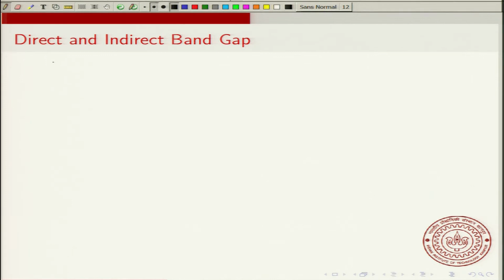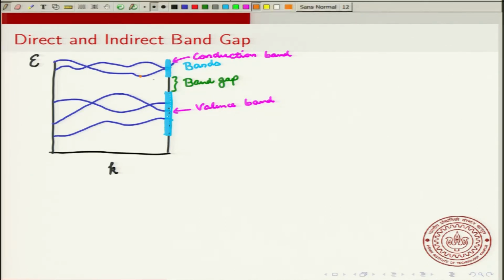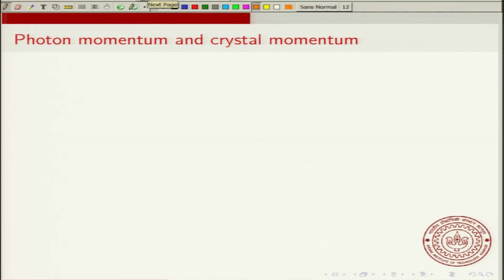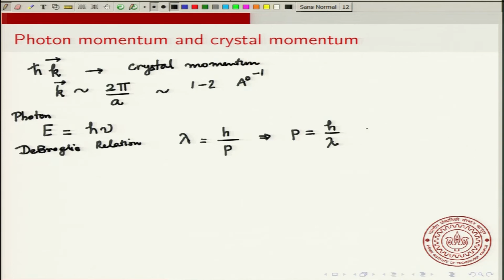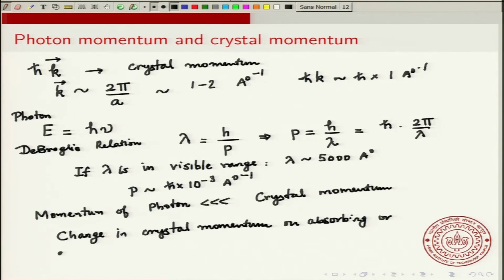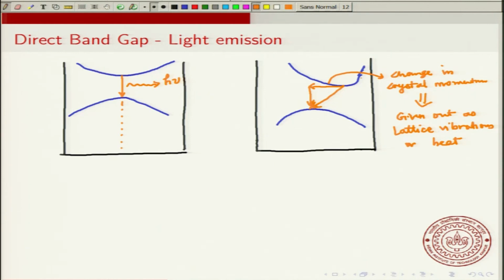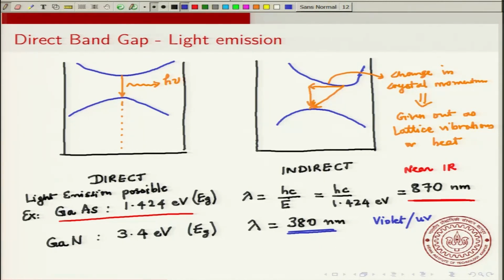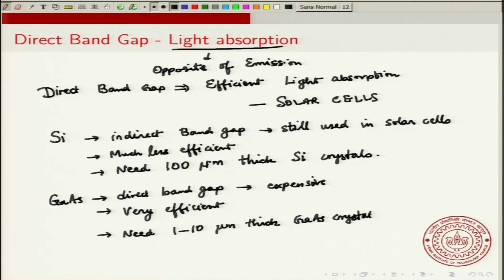noc19-cy16-Lecture 59 - Band Gap and Optical Properties